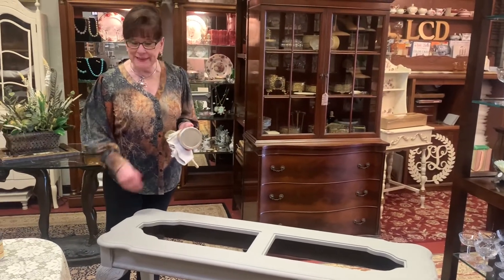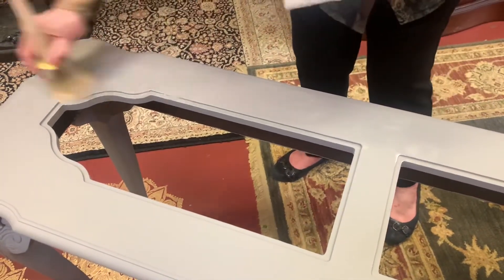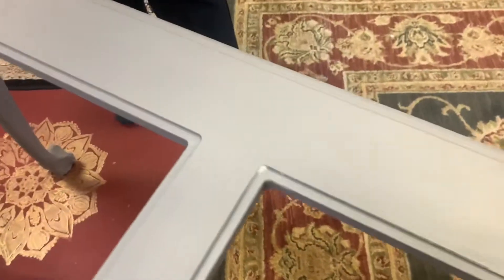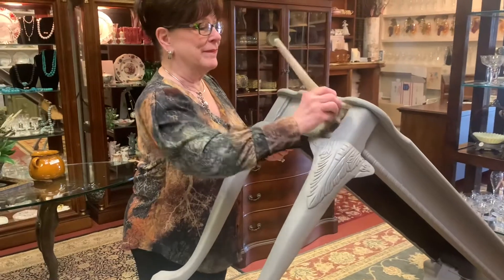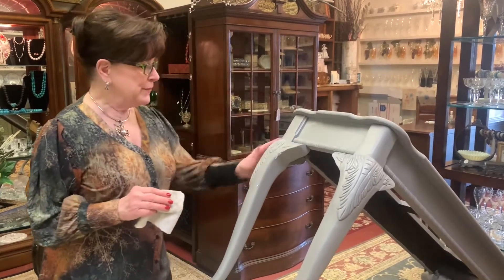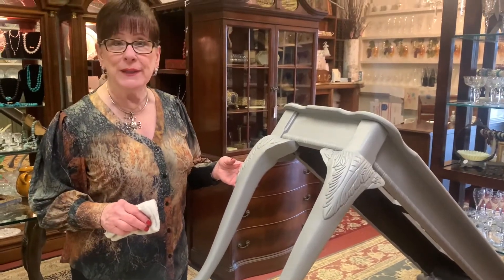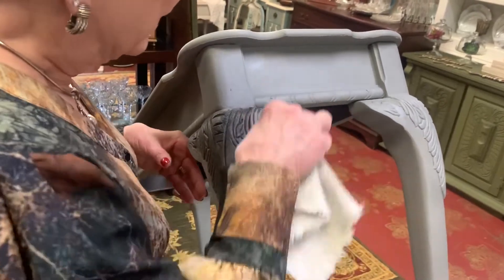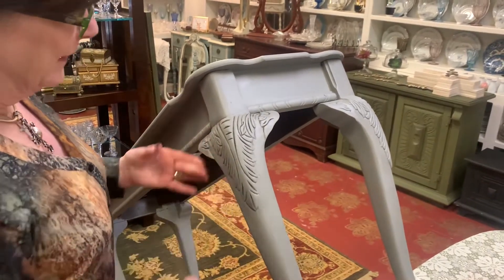Painting a Console Table- Part two